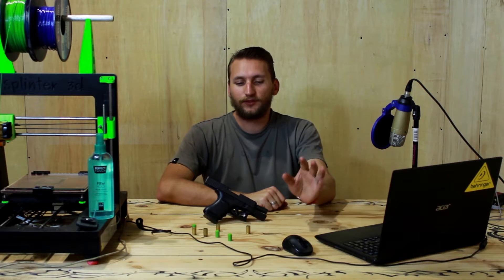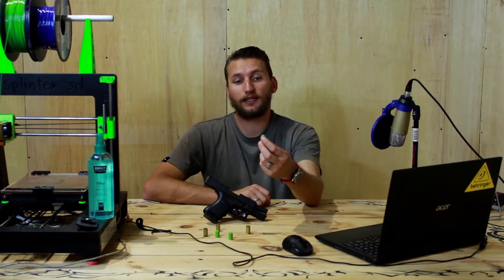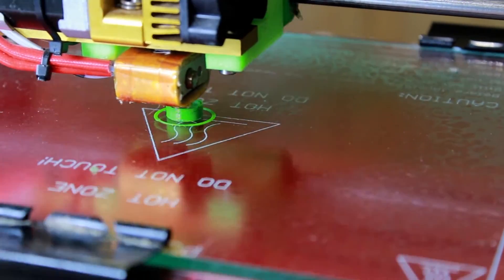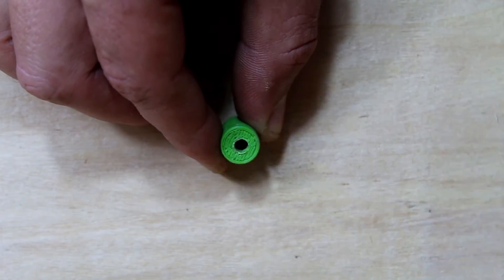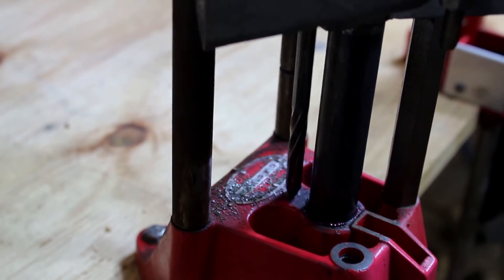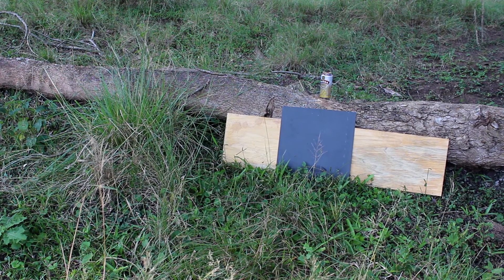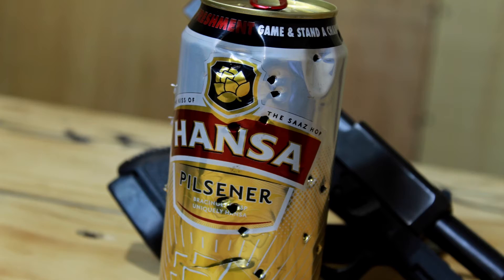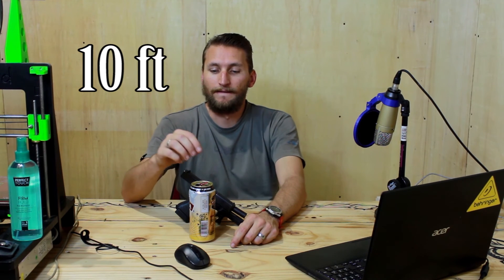3D Printed Shot shell (Snake Round) Super DIY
3D Printed Shot shell "Snake Round" For my .45 ACP.